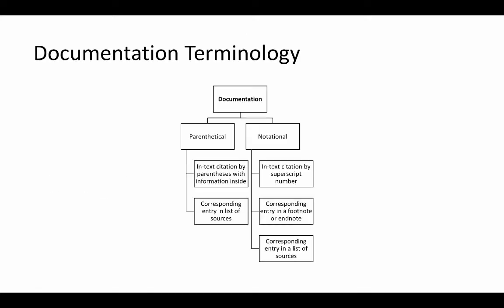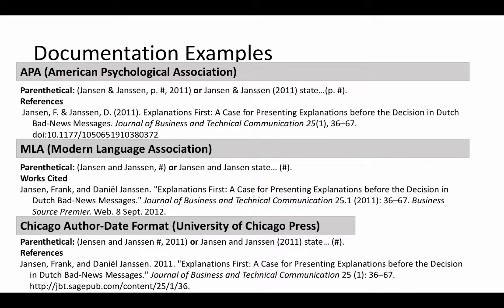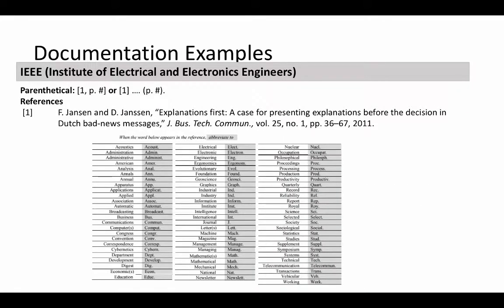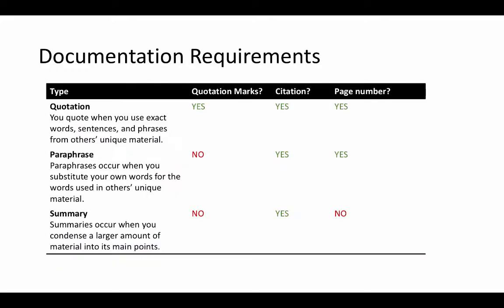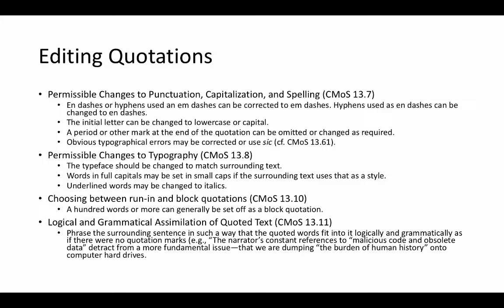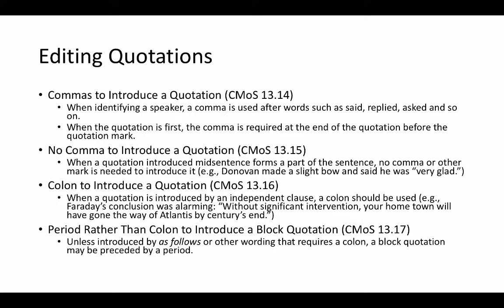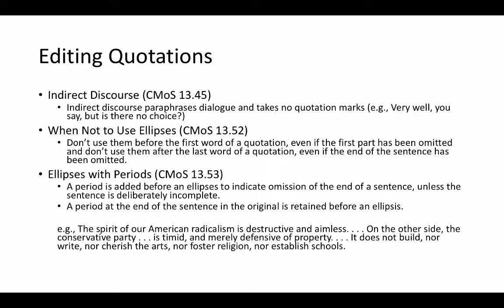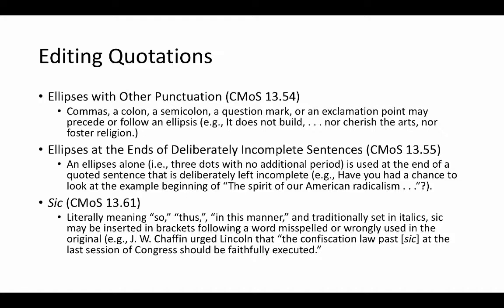Editing Quotations and References